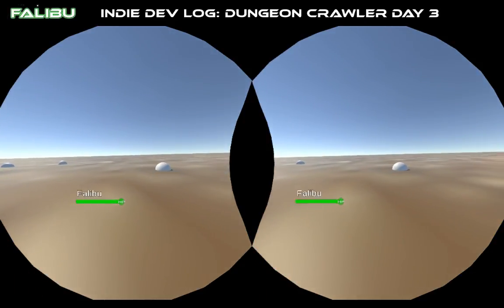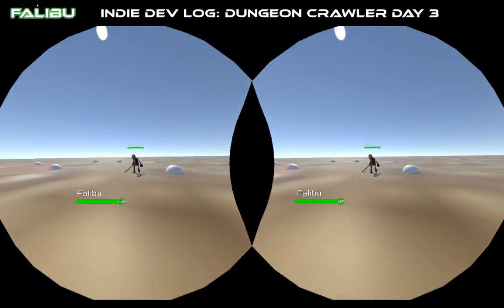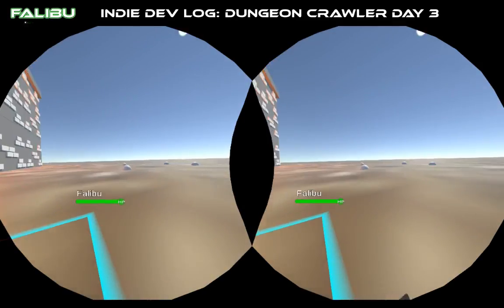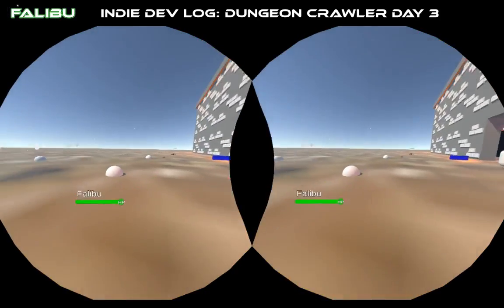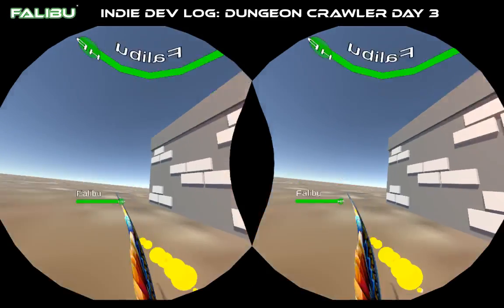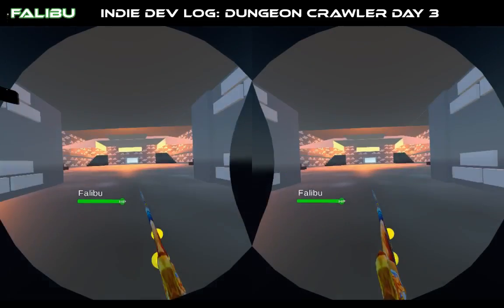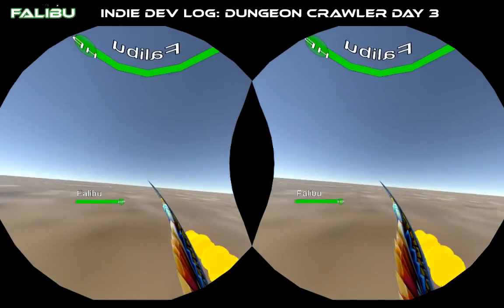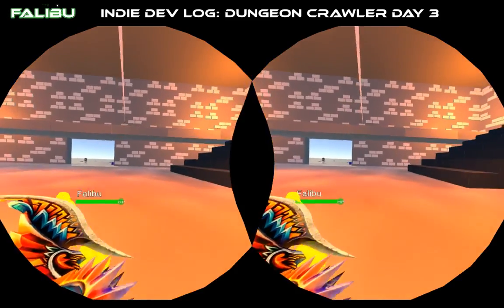VR Indie Dev Log: Dungeon Crawler Day 4 - Sword Art Online Health Bars